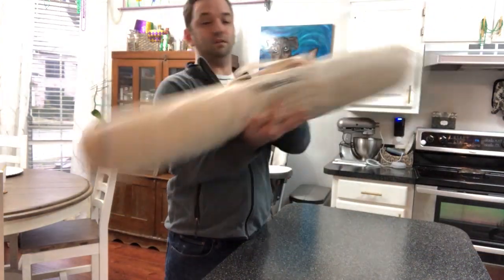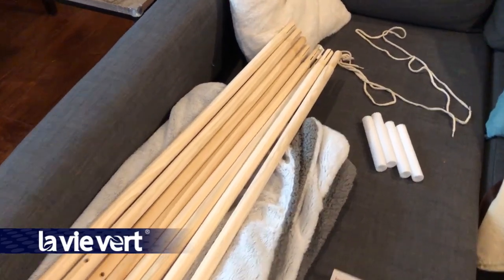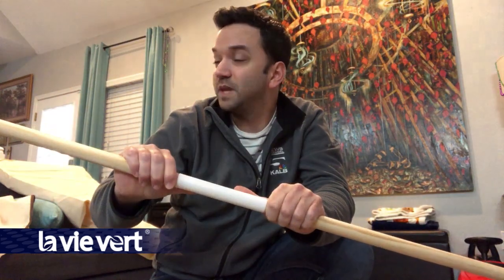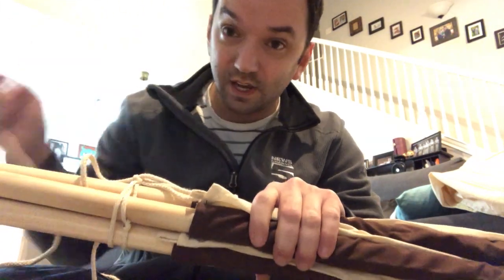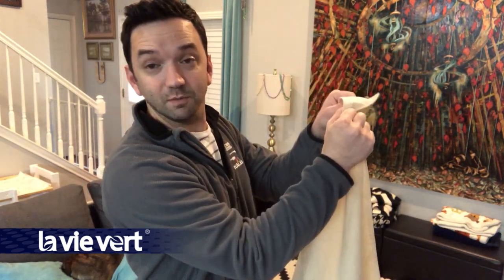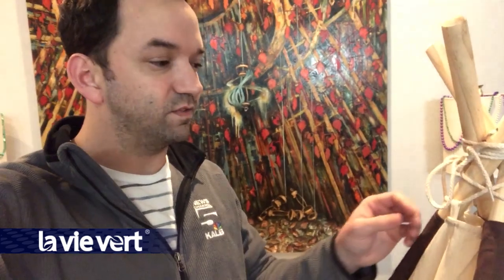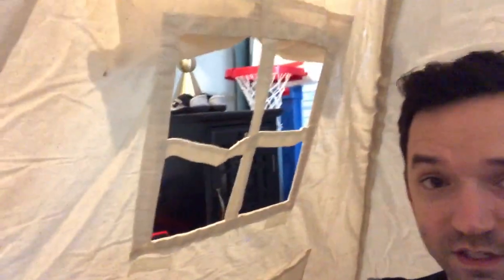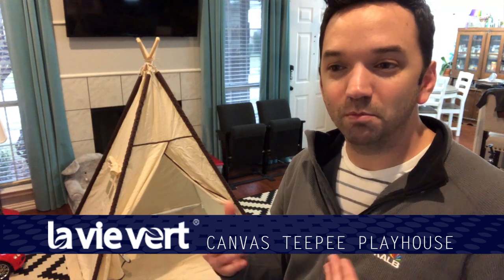Tuesday Product Reviews: Lavievert Canvas Teepee Playhouse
Lavievert Canvas Teepee Playhouse

It's time for another Tuesday Product Review! Today we'll be unboxing and reviewing a canvas teepee playhouse from Lavievert.

Camera - iPhone8
Edited - Adobe Premiere Elements